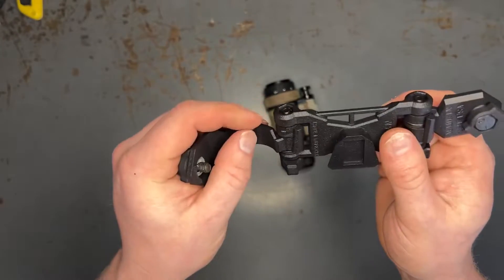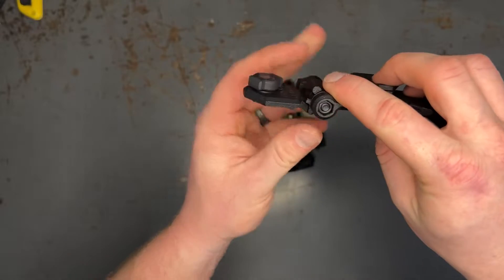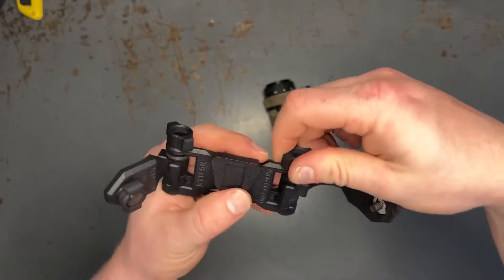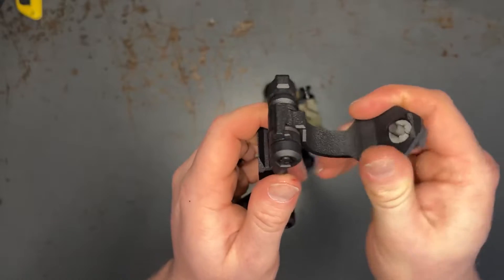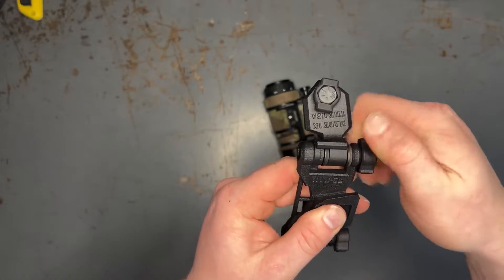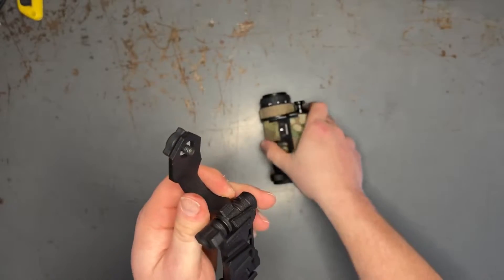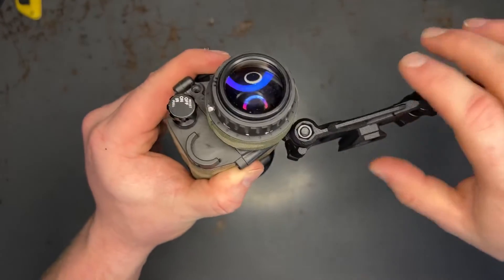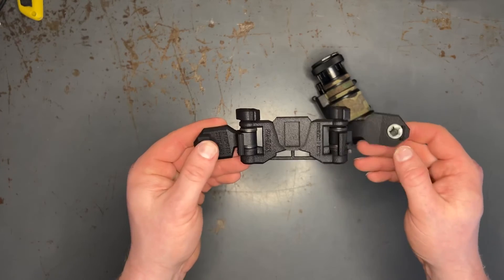NVB-58 / NVA 14 Installation and IPD stop setup.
This is a brief overview on how to install the gen 2 Nvb-58, and how to adjust the IPD stops. Please leave any questions down below.